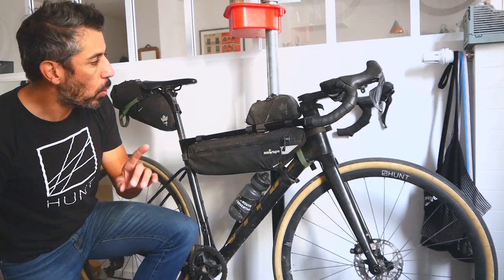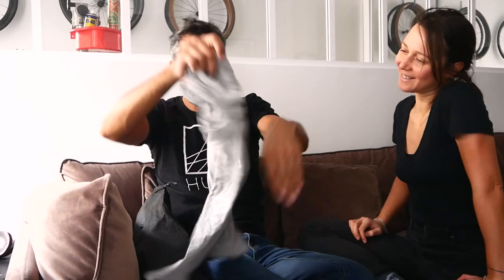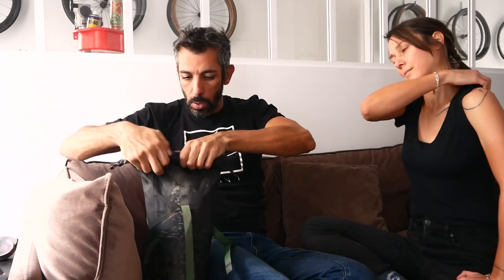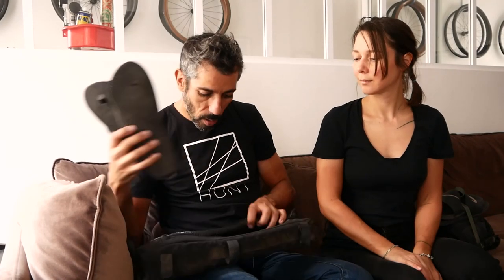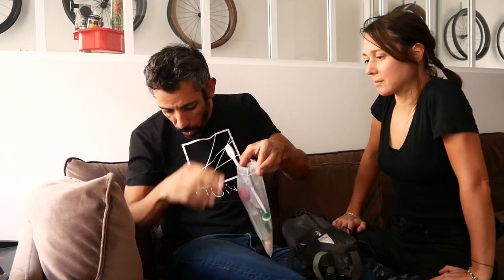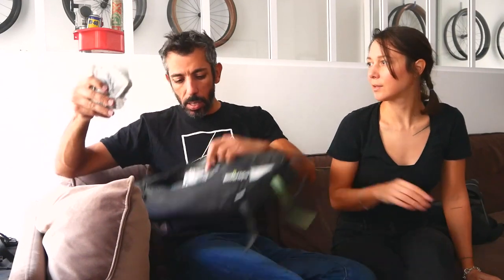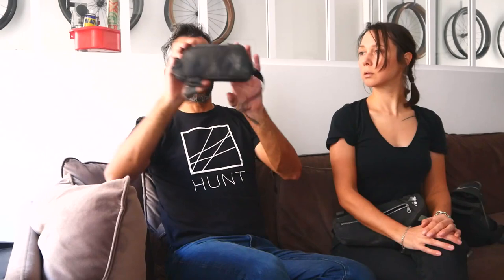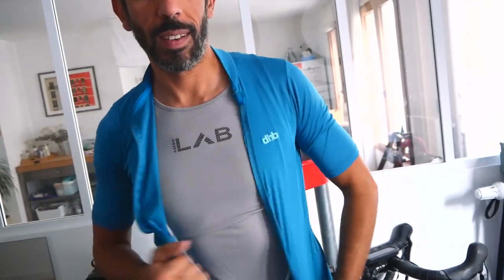Packing for a long bike trip in South East Asia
Fanny and I traveled to Thailand, Laos and Vietnam in December 2022. As we usually do, we packed super light because:
1) We like to be fast on climbs
2) We're minimalists
In this video, you'll see everything we carried for a bit more than 2 months. Mostly essential and maybe one or two luxury items.

Travel light, travel far
*Footage*
Sofiane Sehili
Fanny Bensussan

*Editing*
Fanny Bensussan

*Music*
Bettnes, Bomull
Reel Two Reel, Auxjack
Skateboards and Sunsets, Rocket Jr

0:00 intro
0:27 on the bike
1:07 clothes
7:16 toiletries
10:18 tools
12:27 electronics
14:49 wrapping up